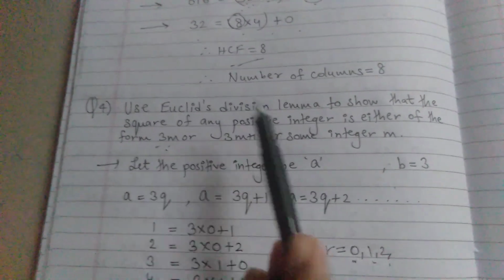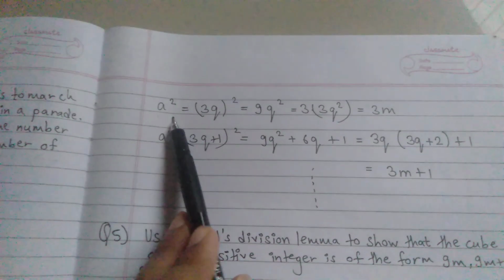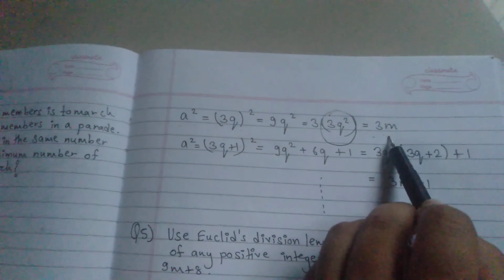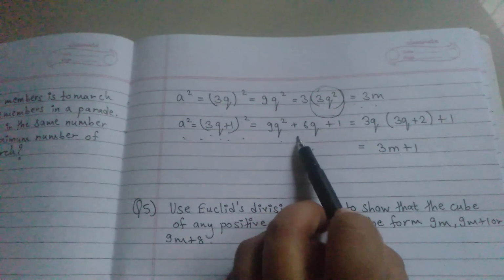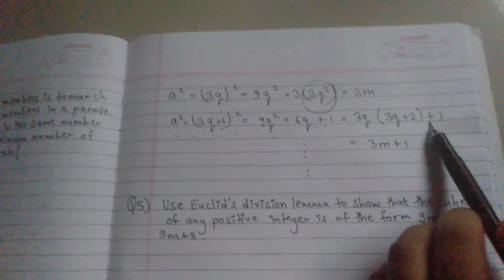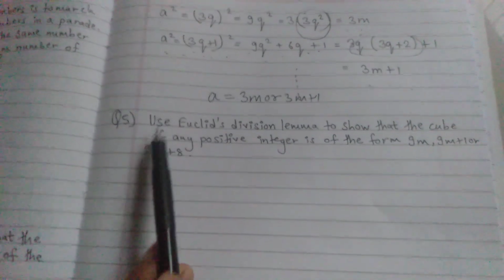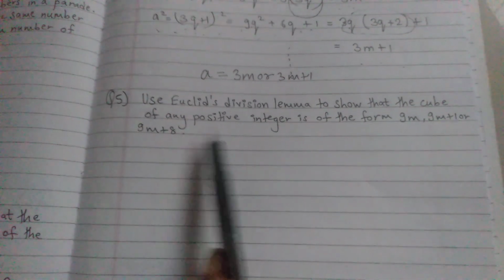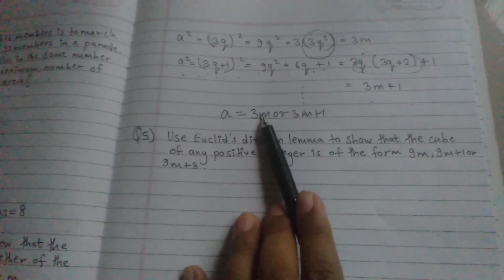NCERT 10th- Real Numbers(Exercise 1.1)